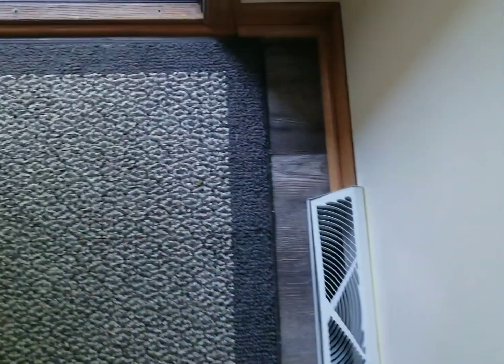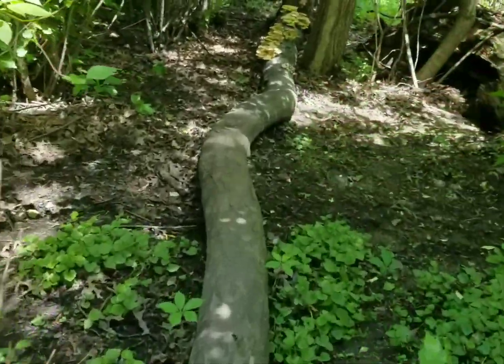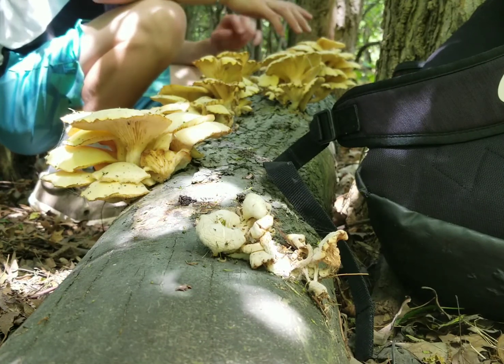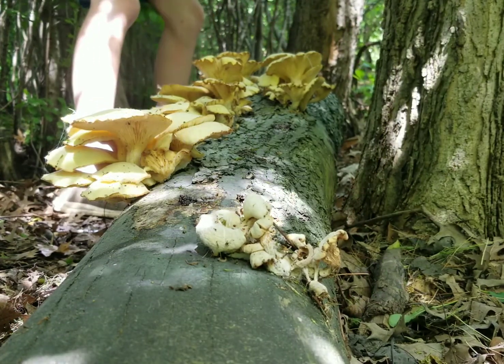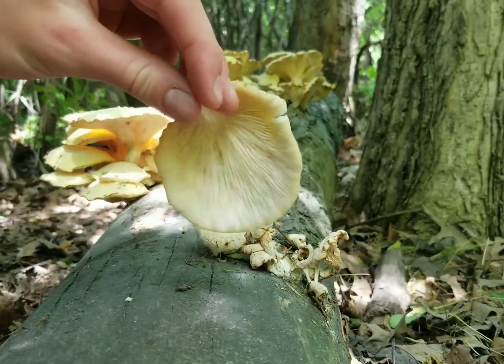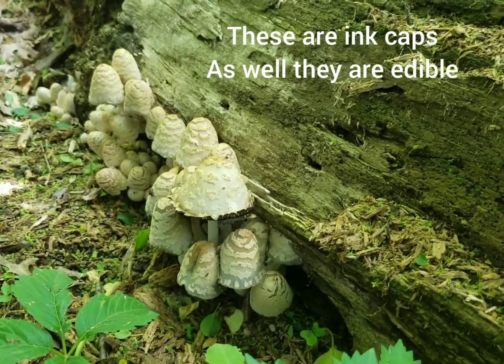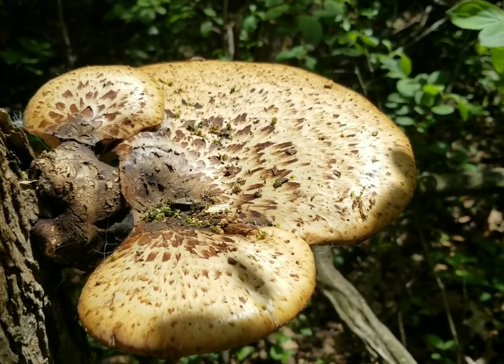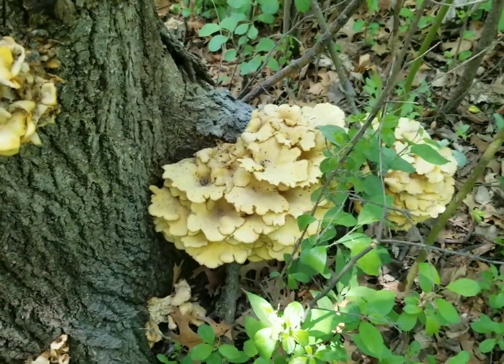mushrooms that are better than morels? where to find them. what are they? mushroom hunting 2022.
let me know what you guys wanna see.